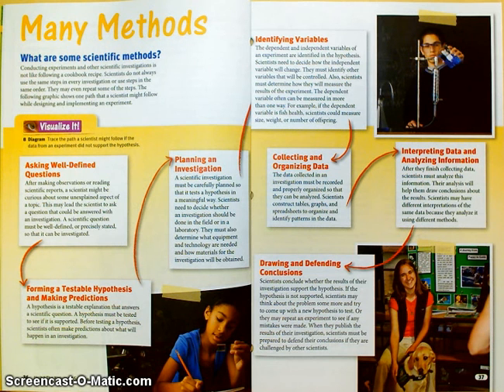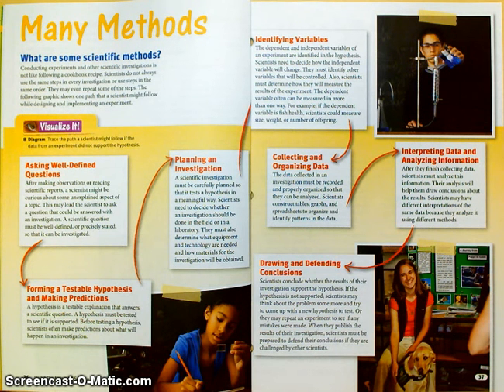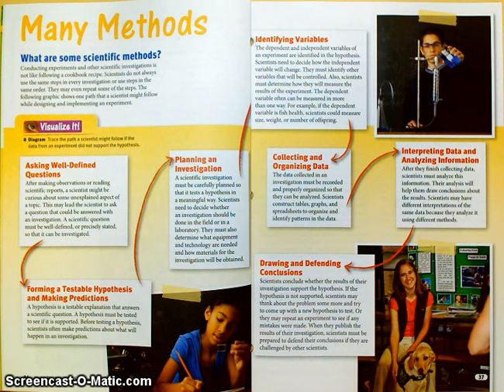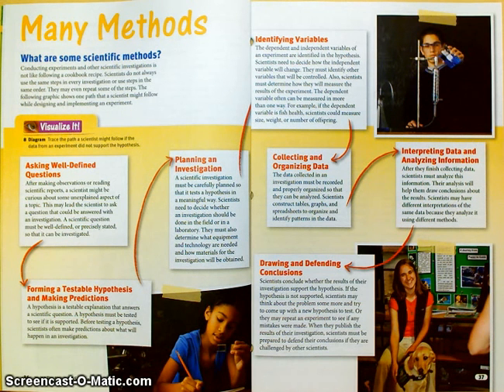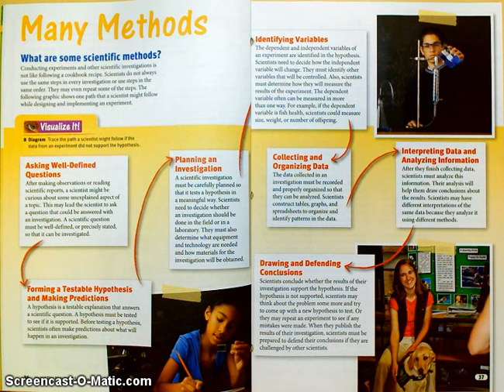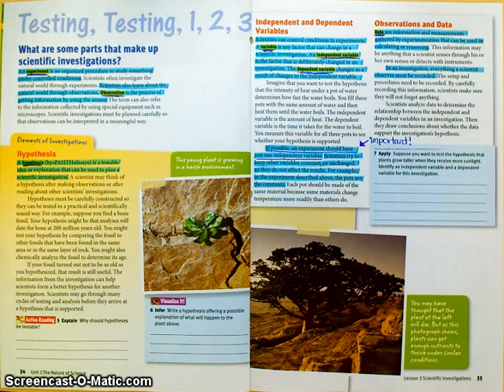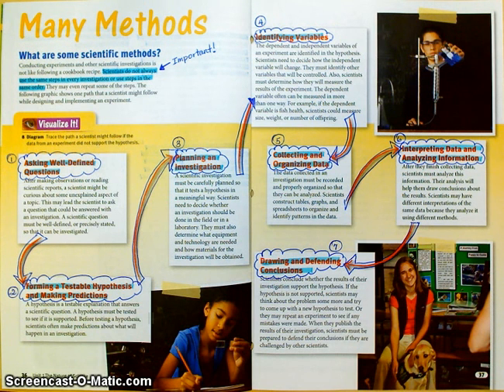unit 1 lesson 3 part 1